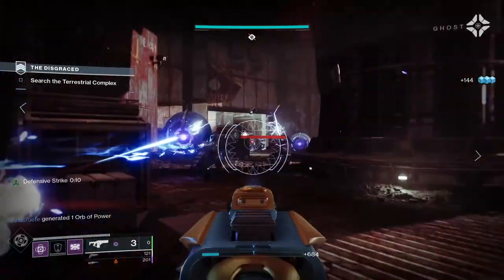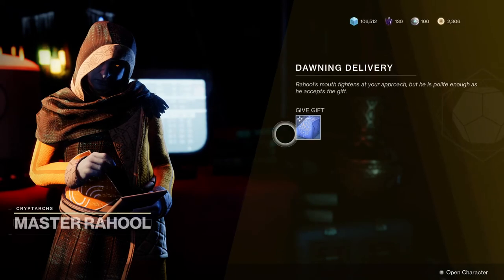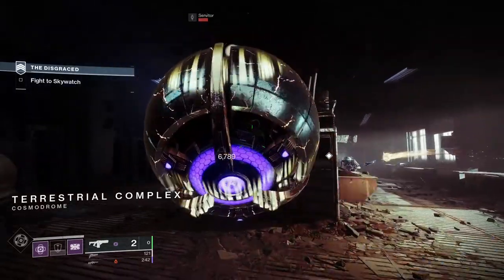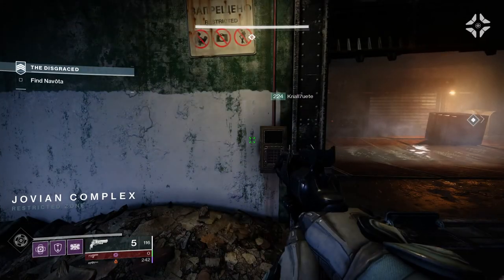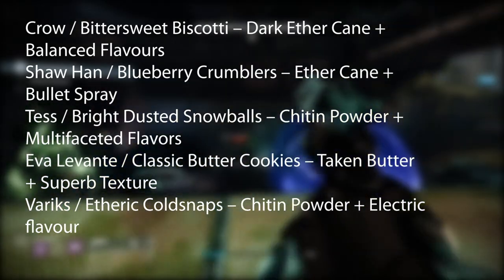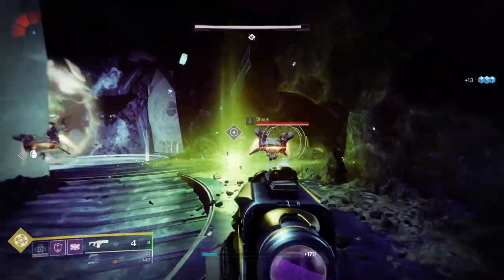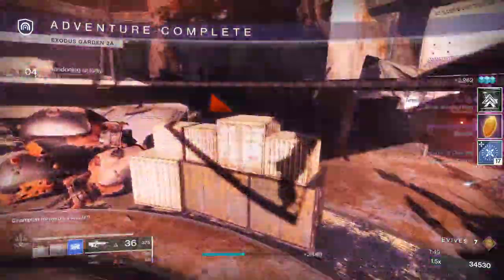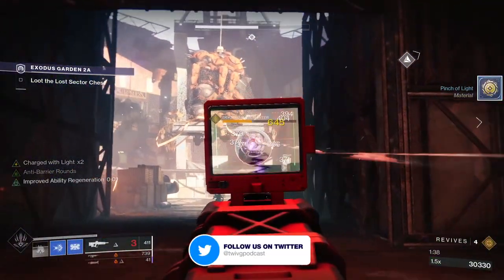Destiny 2 – DAWNING 2020 GUIDE Including ALL Holiday Oven Ingredients And Recipes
The Dawning is back, which means it’s the holidays and the latest seasonal event to come to Destiny 2. This is free-for-all players to take part and there’s a few things to chase this holiday season include a new weapon, a very nice ship and of course we have the Dawning armour sets which are always some of the best looking in the game. Today I am going to go through The Dawning 2020 Ultimate Guide Including Holiday Oven Ingredients And Recipes Plus Loot.

✅PODCAST